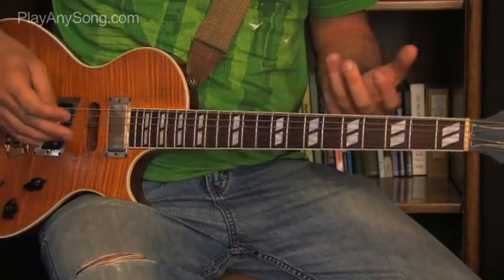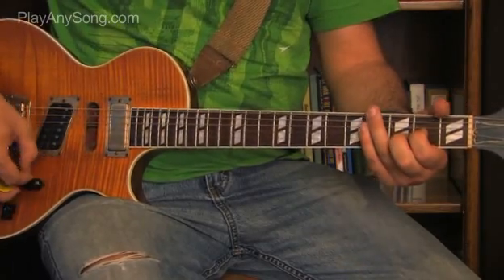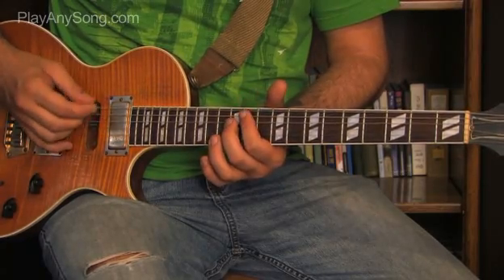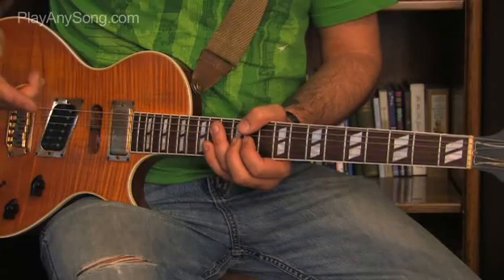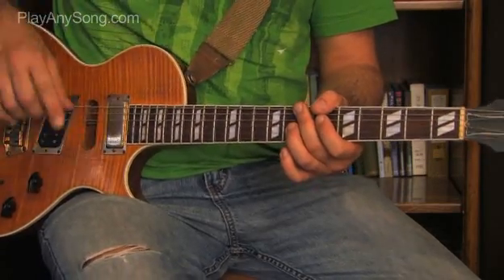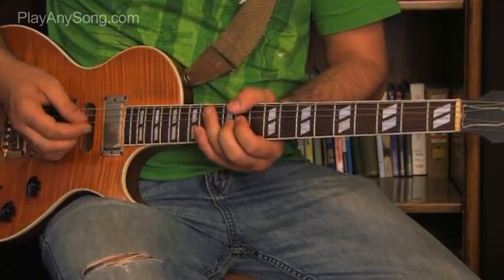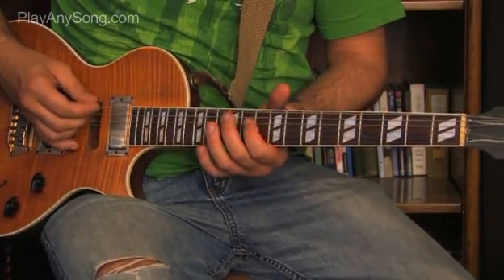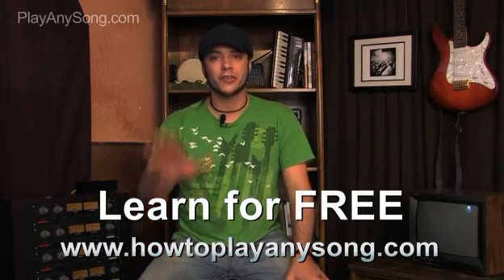Killing in the Name - How to Play Killing in the Name by Rage Against the Machine on Guitar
Killing in the Name by Rage Against the Machine on the guitar with this FREE online video lesson by Joe Wiles. To learn the rest of this song go